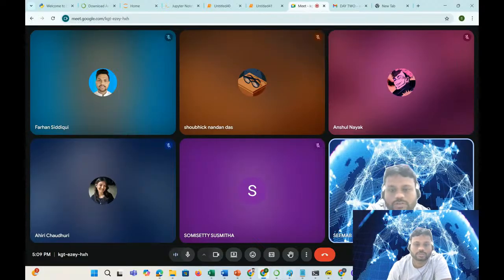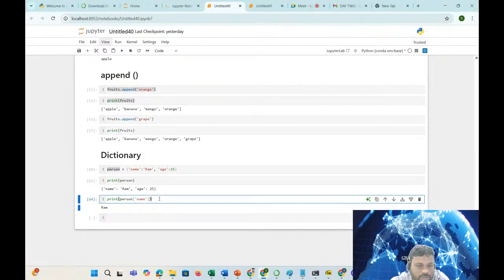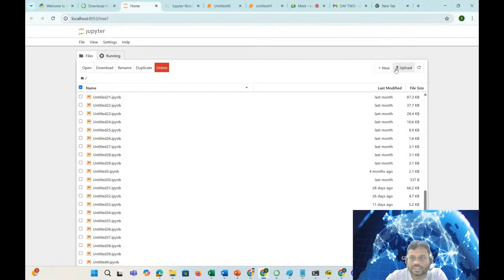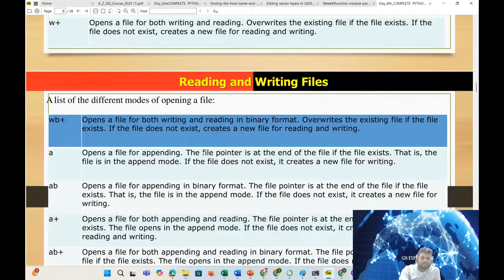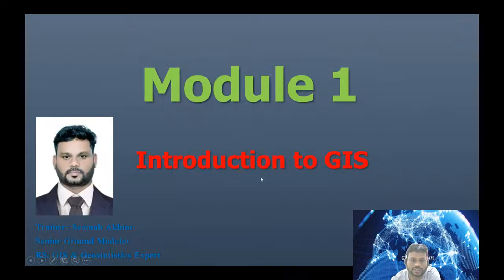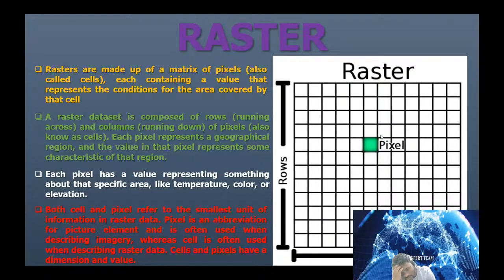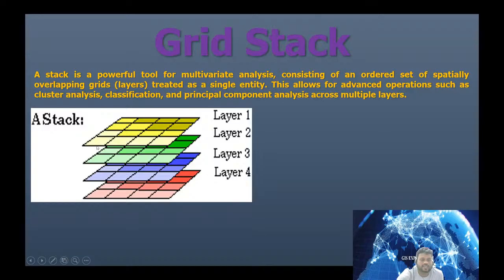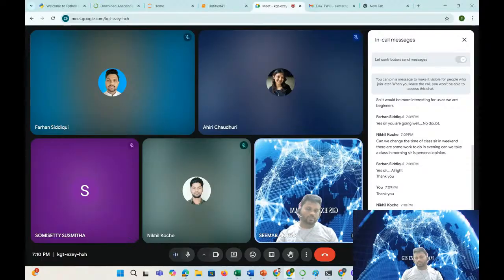Day 2 : A-Z Complete GIS Course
Fundamentals of Q GIS and Python